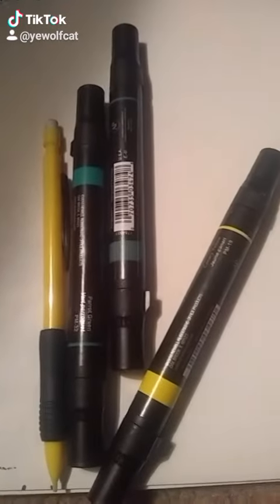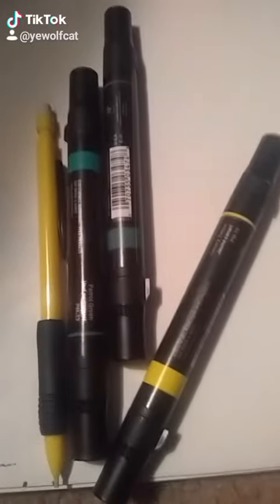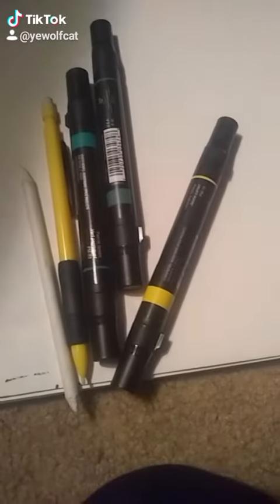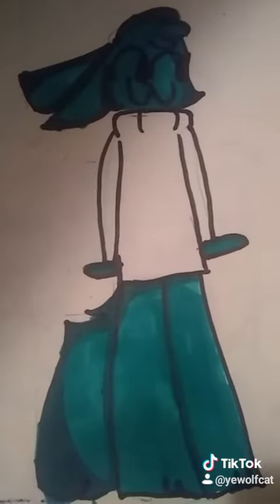How to draw a furry